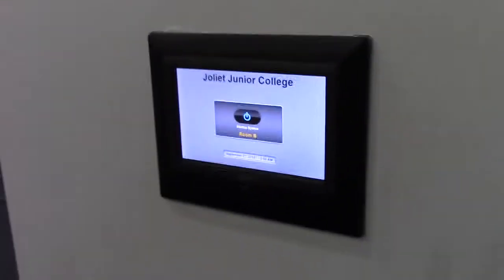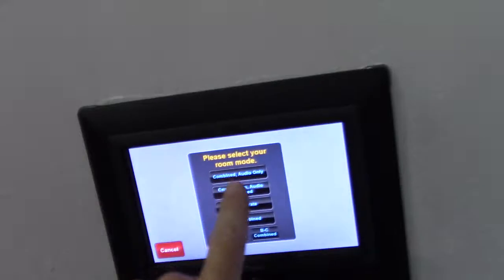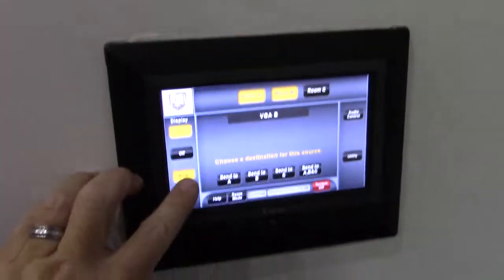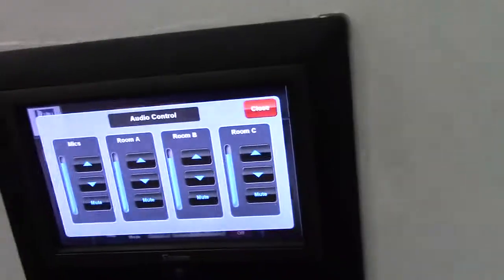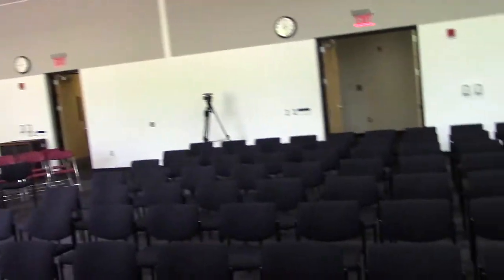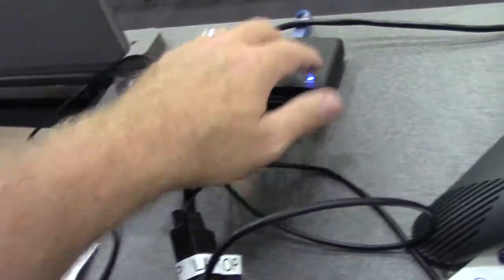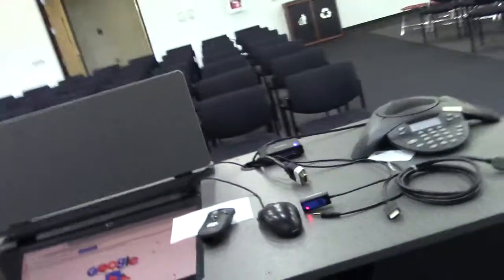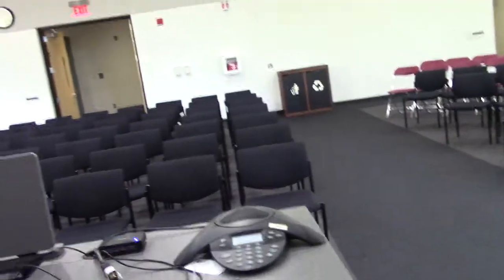U-Auditorium complete training (updated 10/18)